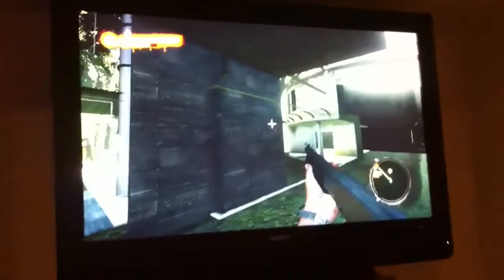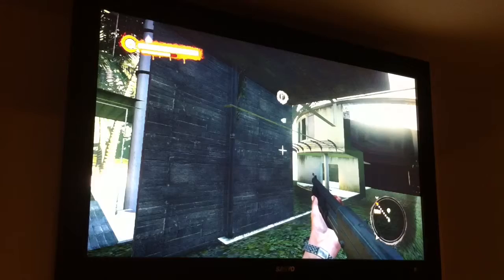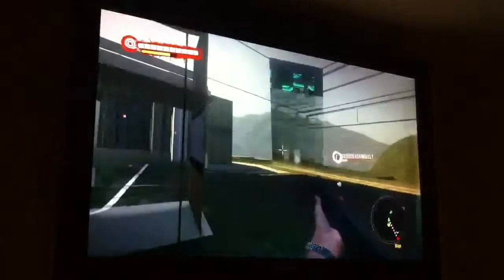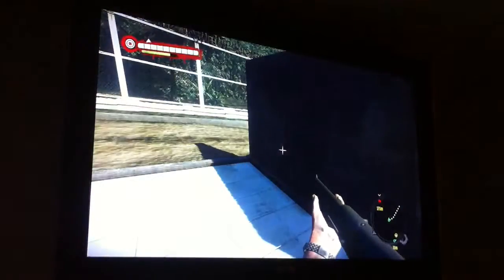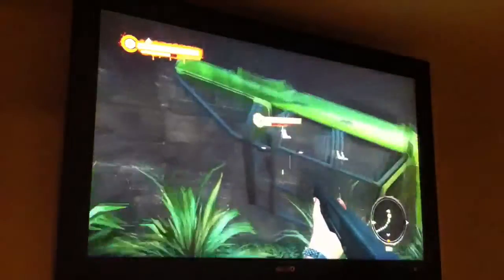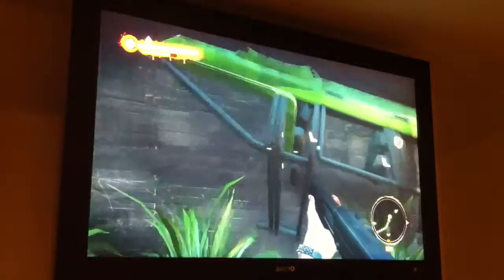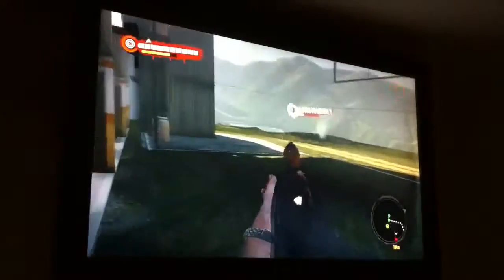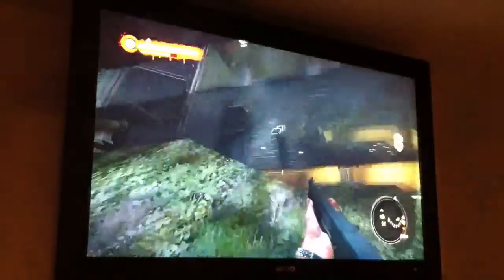DEAD ISLAND LABORATORY GLITCH!!!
We found this glitch.